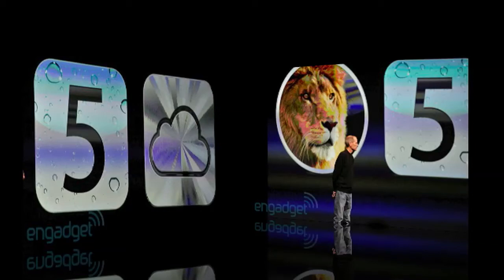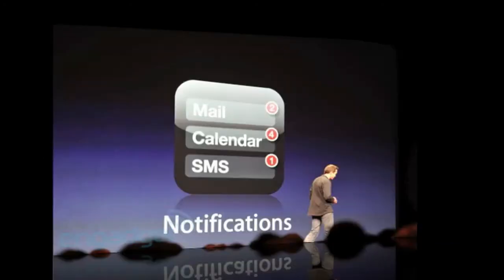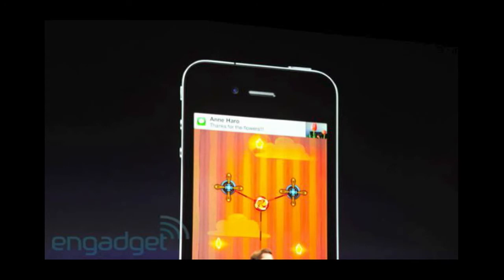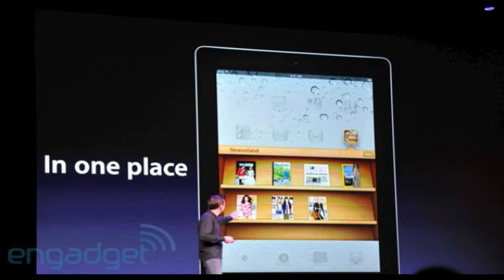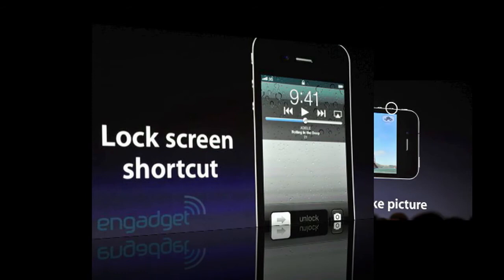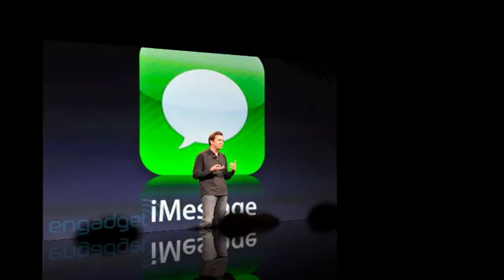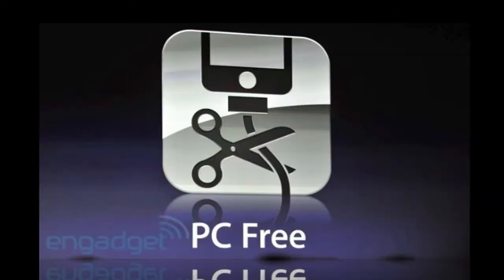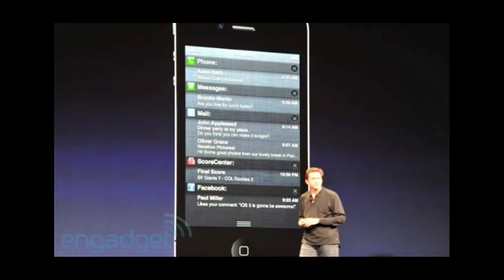WWDC: iOS 5 Recap and Review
WWDC iOS 5 recap and review - Included Mac OSX Lion and iCloud